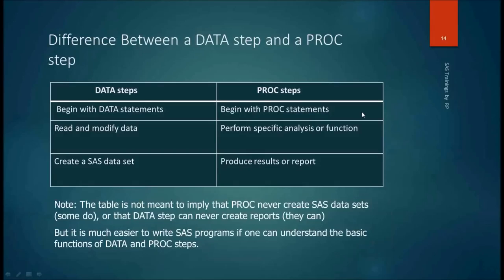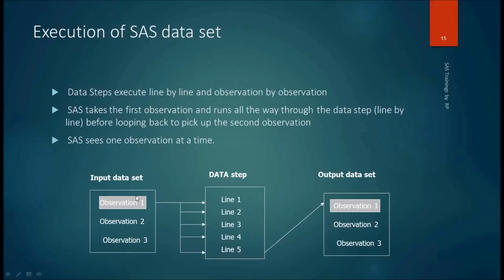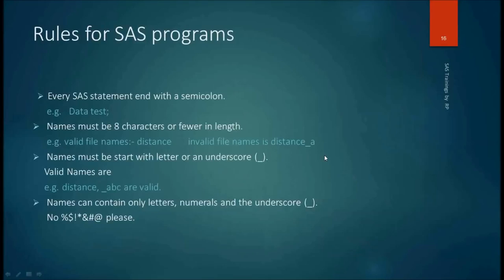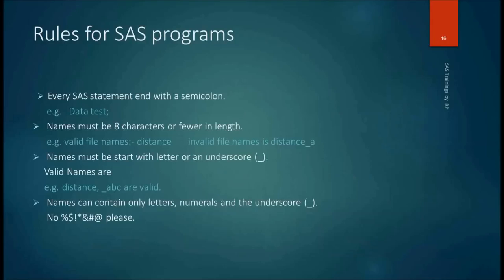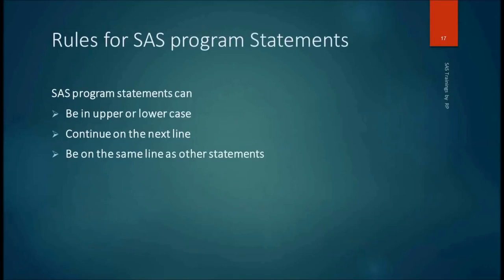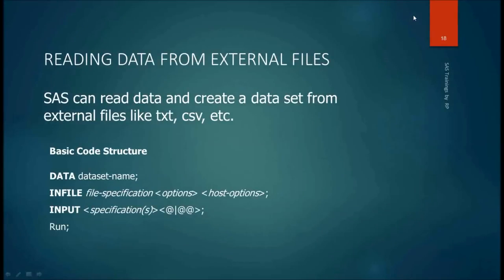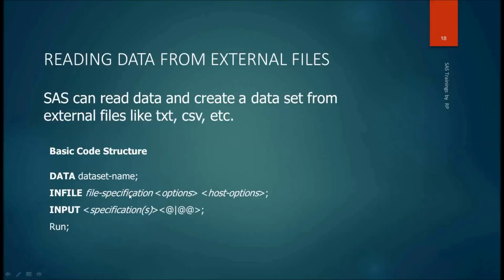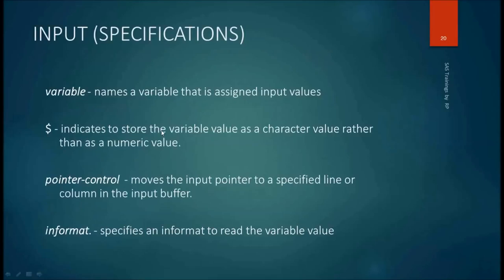SAS Online Training Free Demo 2014 - Introduction to SAS software Part 1.3